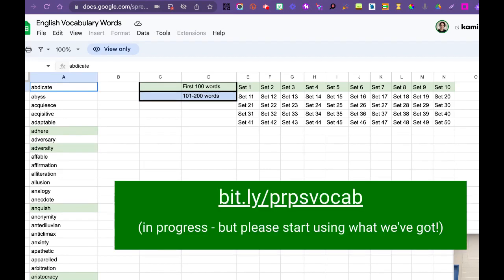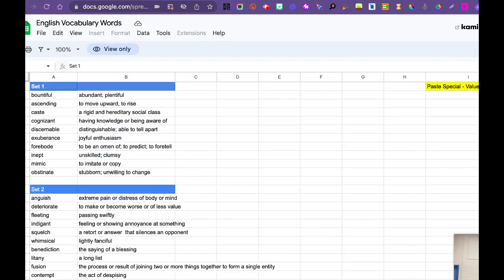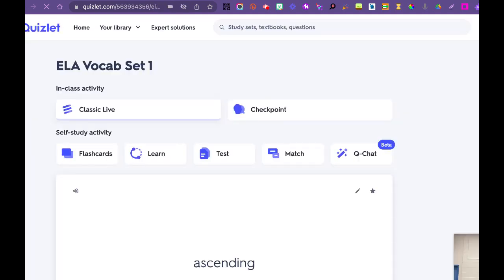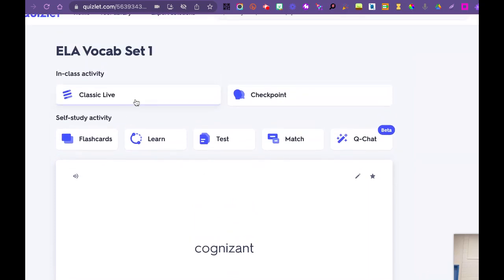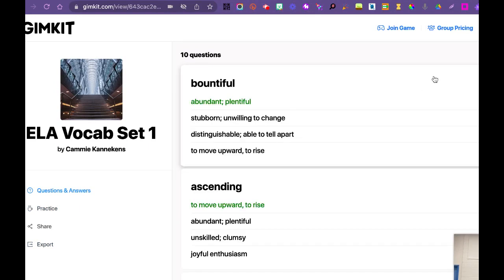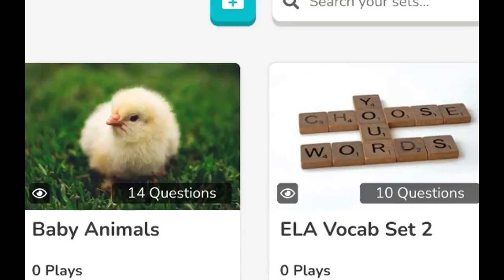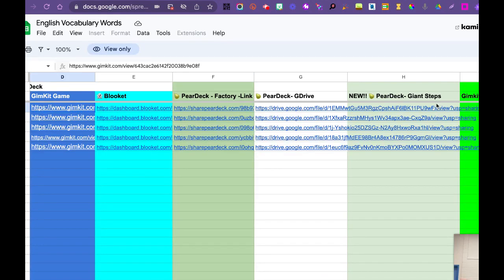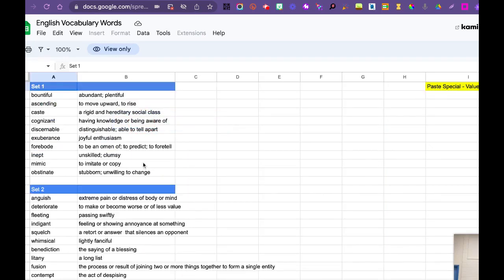PRPS Vocabulary Practice Project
Use this link to access our shared Vocab Practice resources.  These vocab lists are appropriate for High School and into Junior High.
This link takes you to Vocab practice from the same sets of words in Quizlet, GimKit, Blooket, PearDeck Flashcard Factory and PearDecks' new Giant Steps